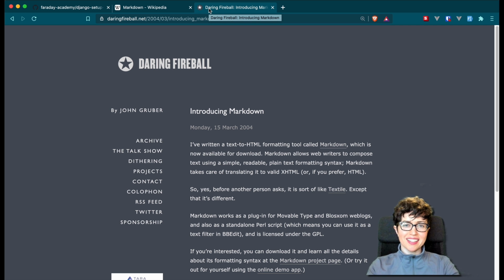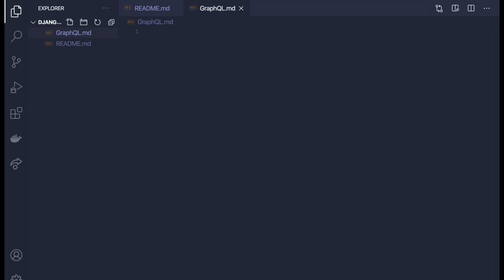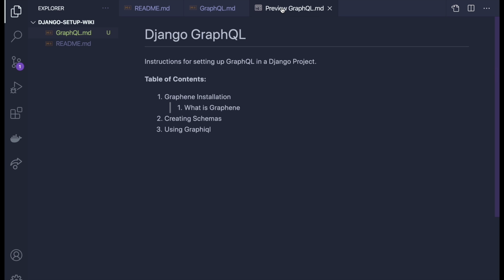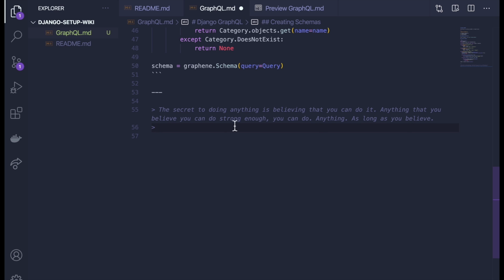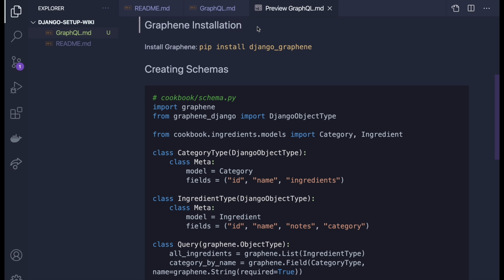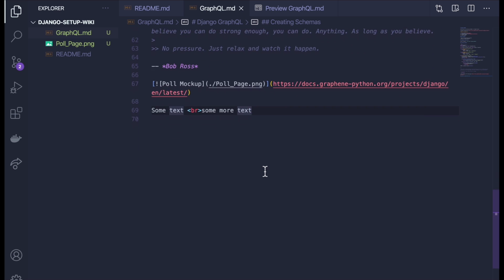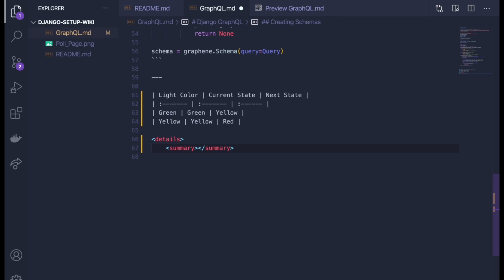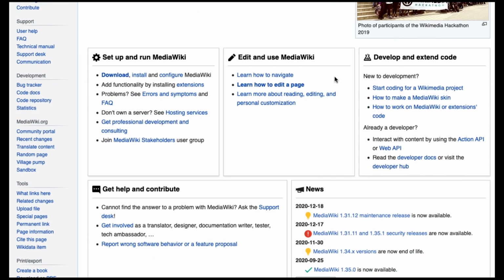Learn Markdown in 30 minutes!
Markdown is a very useful tool for blogging, documentation, content, and much more. Almost everything I write is in Markdown!

0:00 Part 0 - Intro
0:29 Part 1 - Markdown Overview
1:07 Part 2 - Reasons to use Markdown
3:55 Part 3 - Basic Syntax
27:14 Part 102 - Advanced Cases
33:53 Part "Cherry on Top" - Markdown Cool Features
34:55 Part "Super Cherry on Top" - Other Markup Languages
36:04 Ending Speech😋